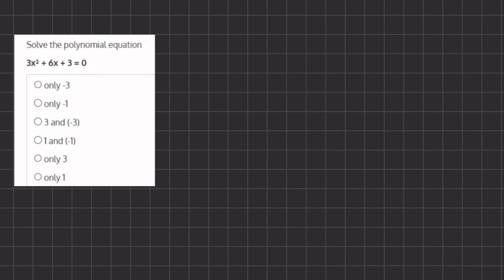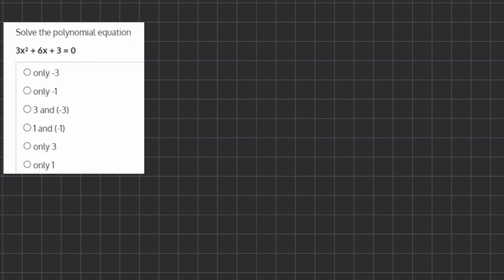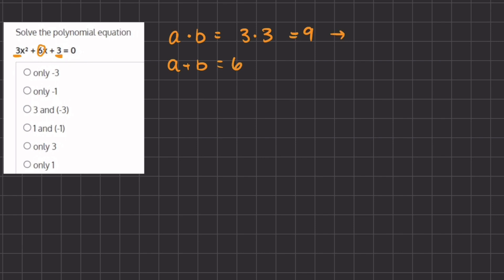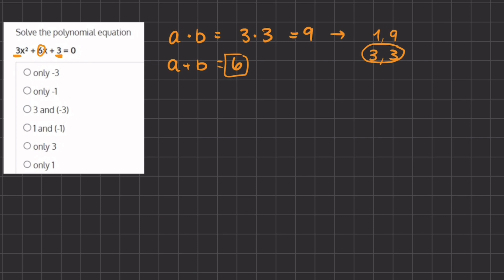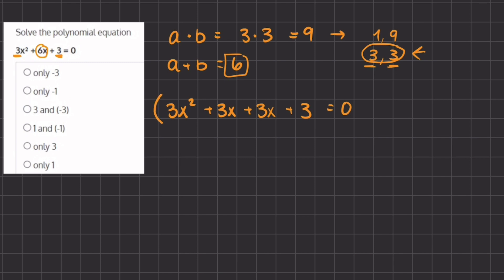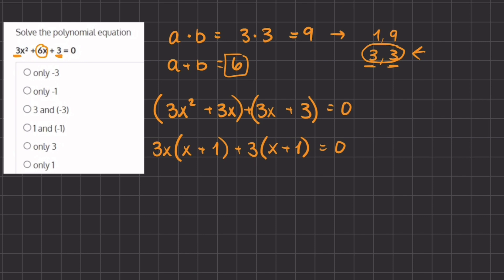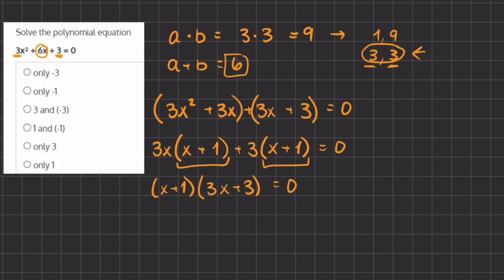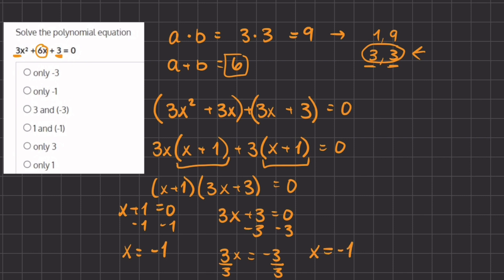Factoring Quadratics Video Solution 7